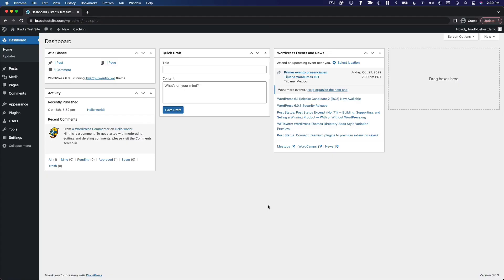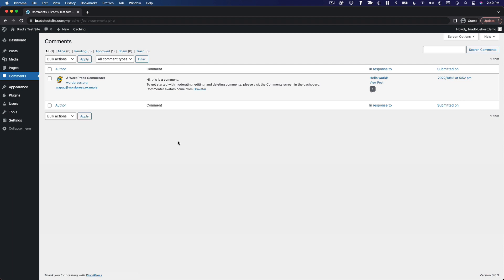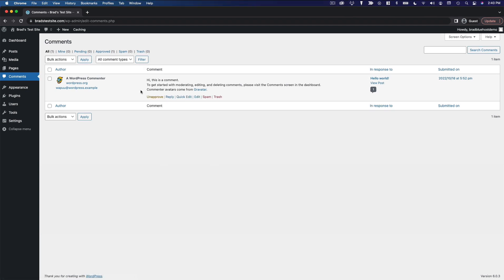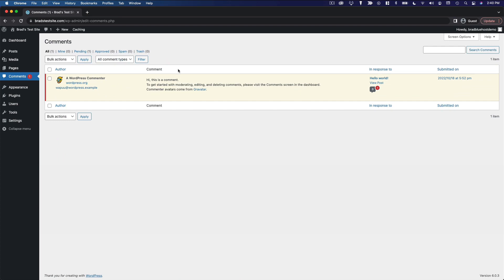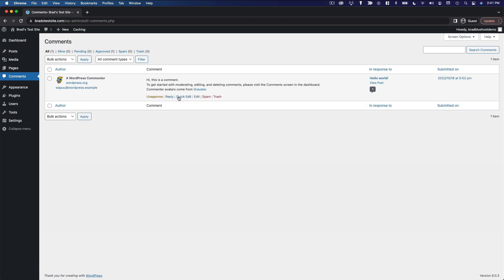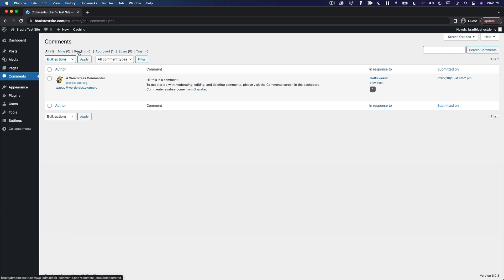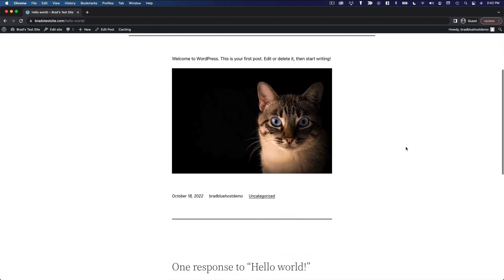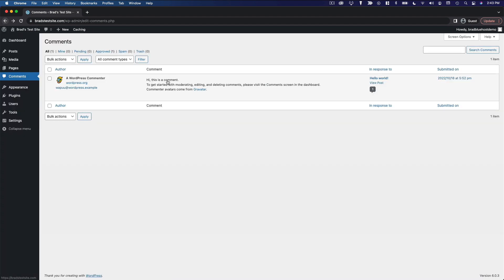How To Manage Your Comments In WordPress | WordPress Masterclass Part 13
Course Tools & Resources In this video, you'll learn how to view and moderate your blog comments in WordPress.